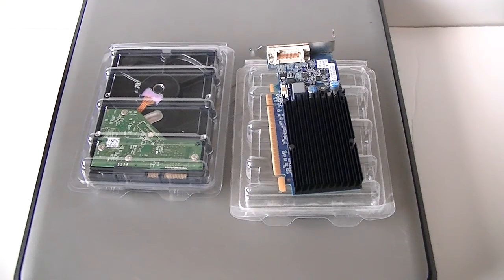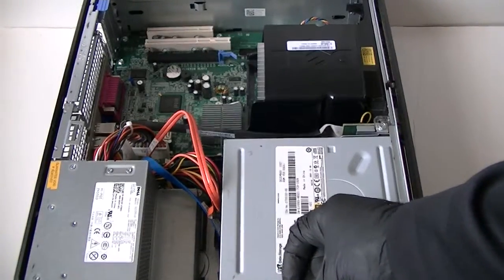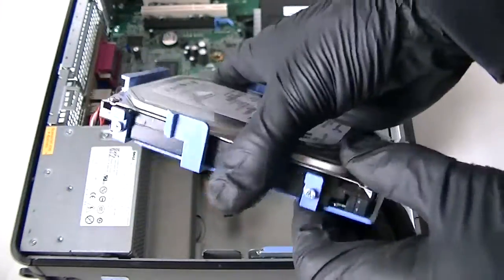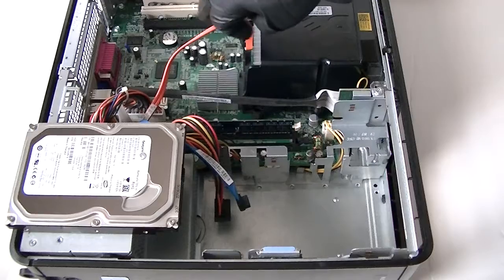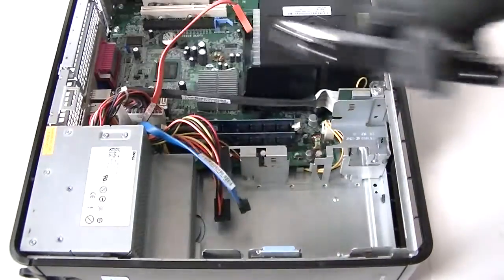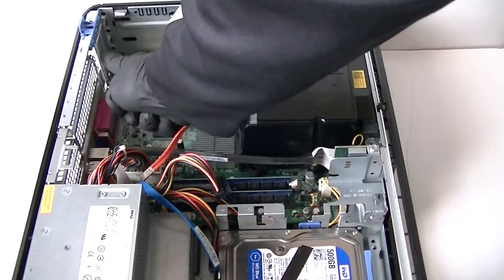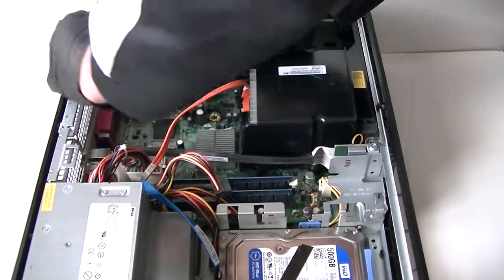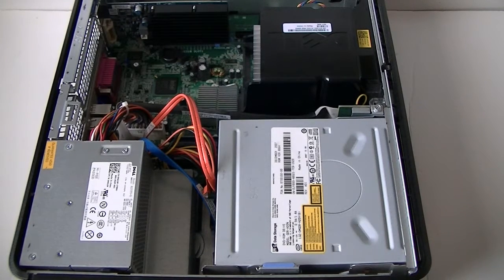Dell Optiplex 360 Upgrade Video Card Power Supply RAM Hard Drive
How to Install Upgrade Replace Change Video Card, Power Supply, Memory, Hard Drive in a Dell Optiplex 360.